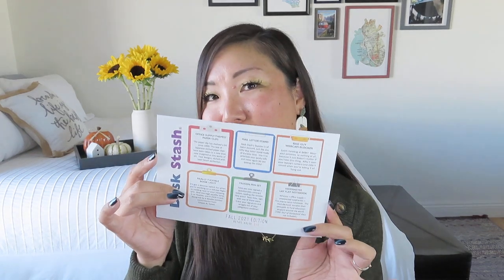Desk Stash | Fall 2021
Desk Stash
$45/quarter + shipping
We search for only the most unique desk and office items for professionals and students - delivered quarterly to your home or office. Our goal is to inspire you to work more creatively, have fun while doing it, and make your colleagues admire your sense of workplace style, good taste and whimsy. Each Desk Stash box will include 5-7 unique, curated office and desk supplies. Desk Stash boxes have an average retail value of $80.